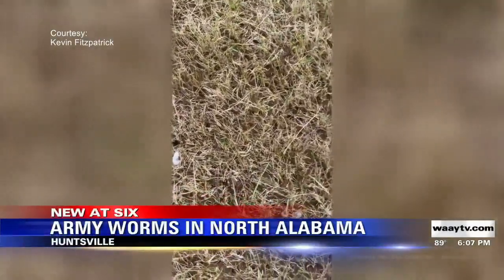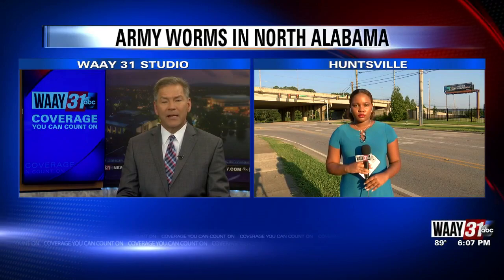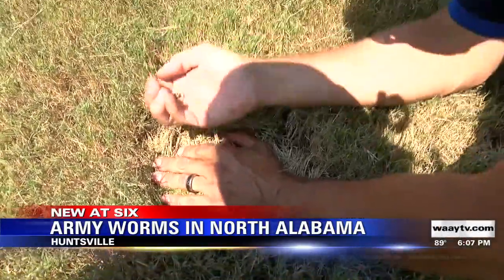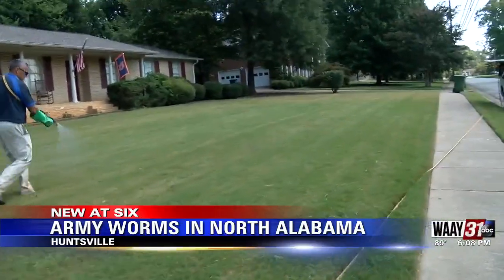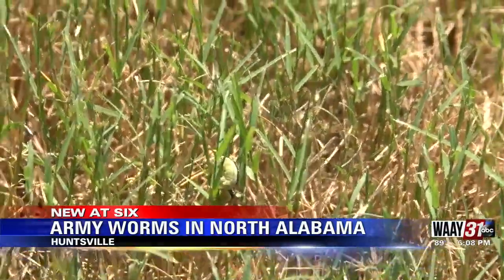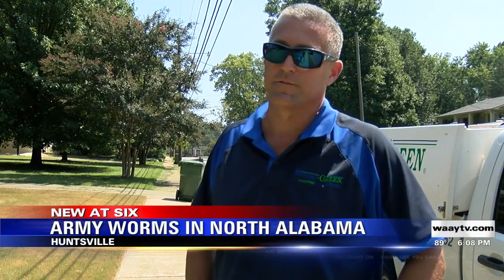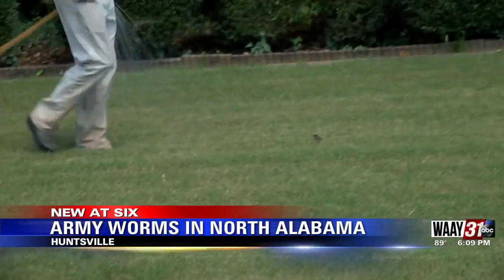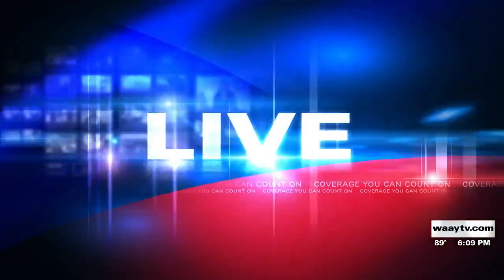Army Worms in North Alabama